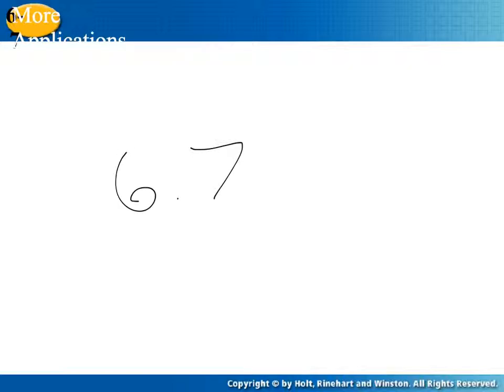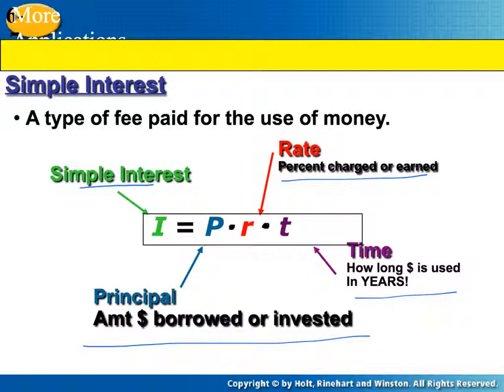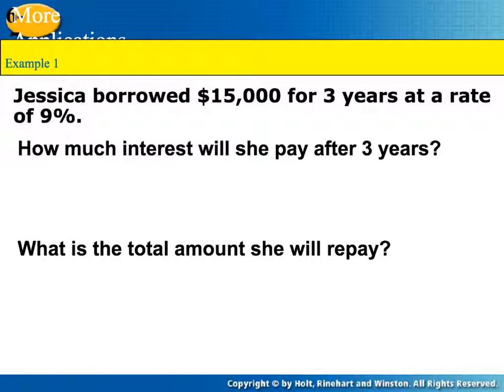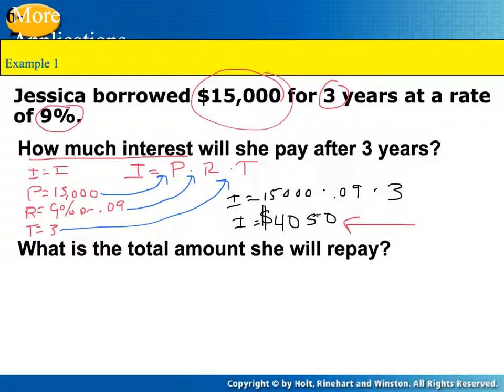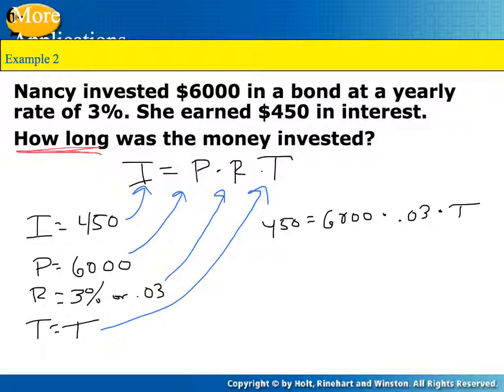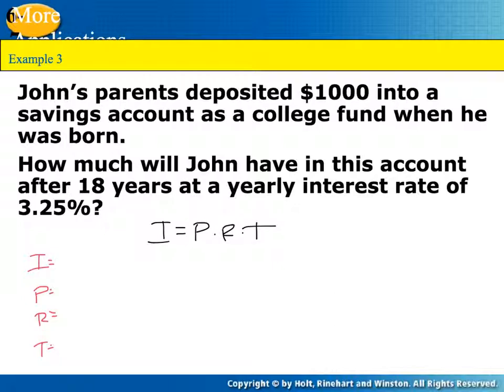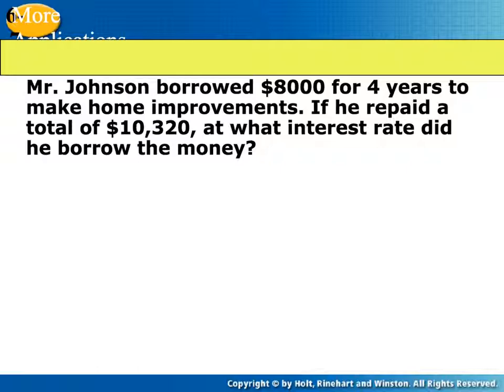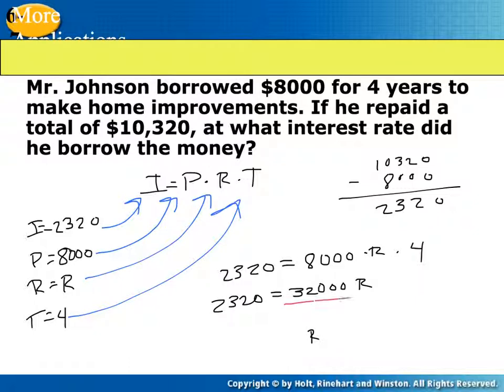Lesson 6.7 PA